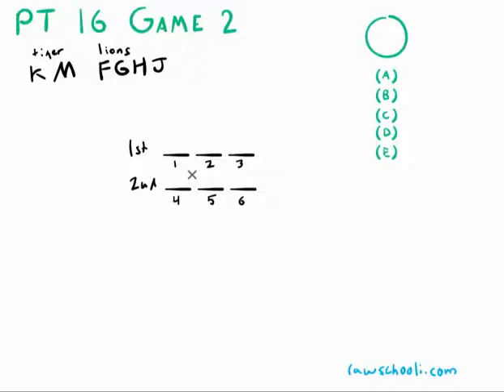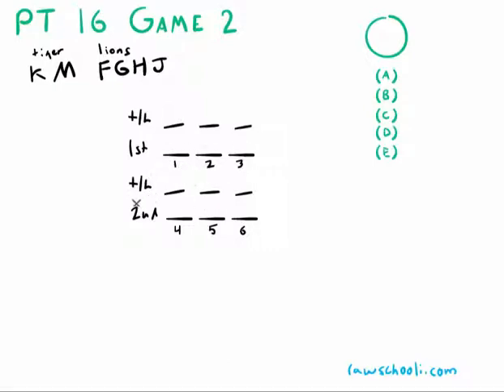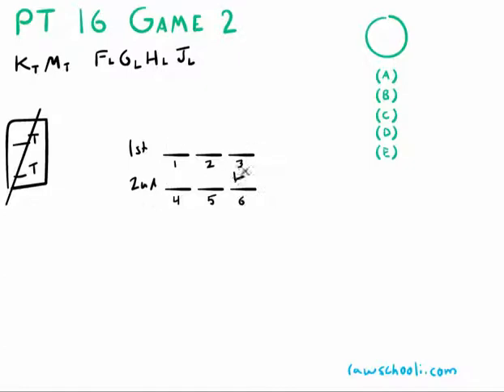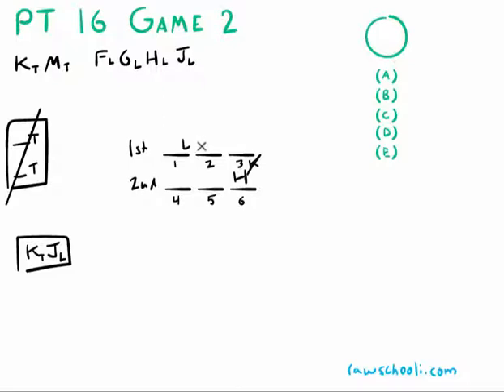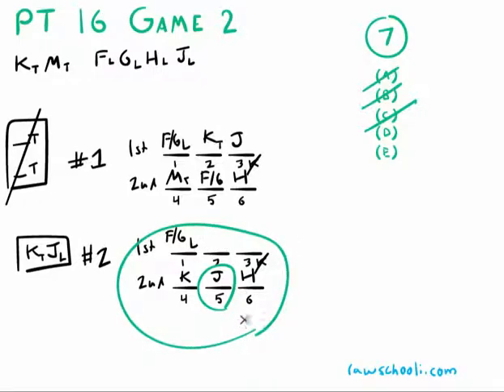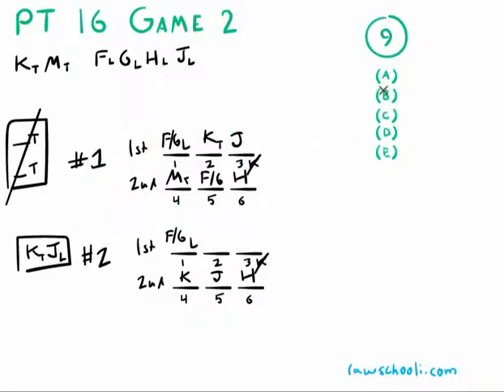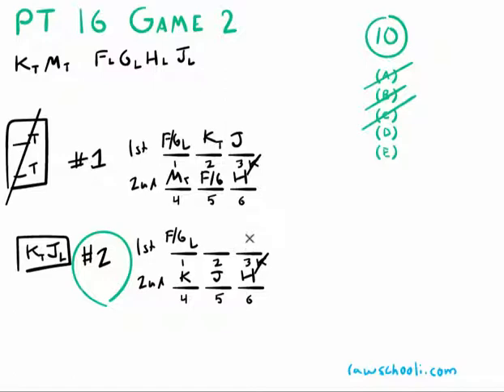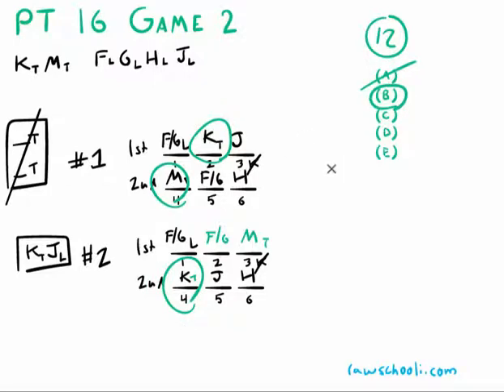PT 16 Game 2 Walkthrough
Explanation for LSAT Preptest 16, Game 2, "lions and tigers". From lawschooli.com.